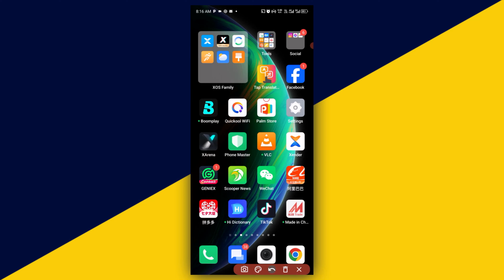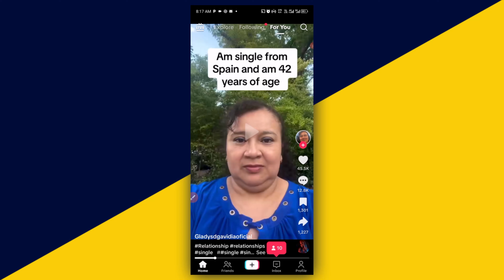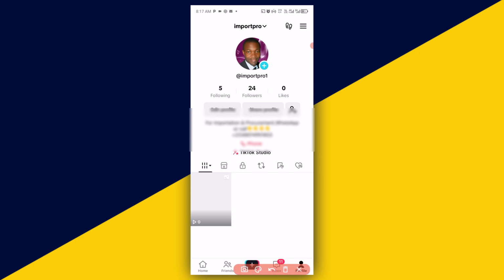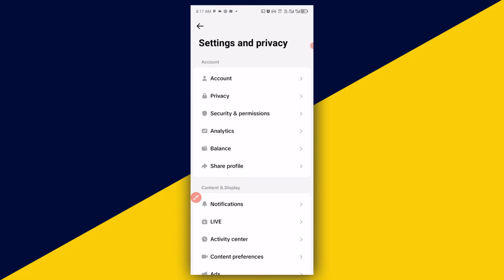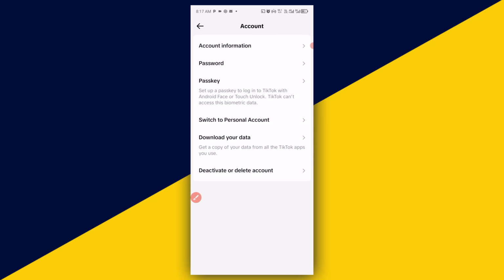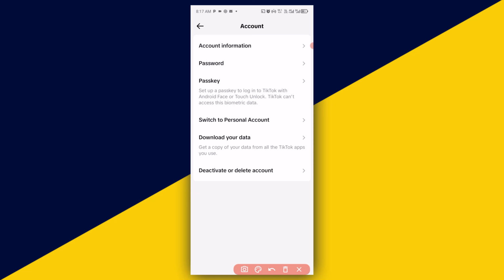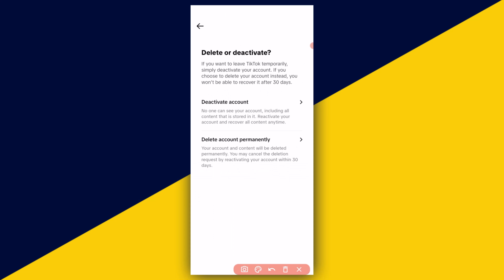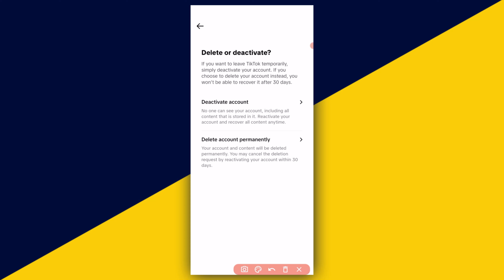How to Delete TikTok Account - Full Guide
Welcome back, everyone! 🌟 In this comprehensive guide, we’re walking you through the steps to delete your TikTok account. Whether you're looking to take a break from social media or simply want to bid farewell to TikTok, this video has got you covered.

What you’ll learn:
🚫 How to back up your data before deleting your account.
🚫 Step-by-step instructions to permanently delete your TikTok account.
🚫 Tips for managing your digital footprint and staying safe online.

Why delete your TikTok account?
Deciding to delete your TikTok account can be for numerous reasons, from privacy concerns to a need for a social media detox. Whatever your reason, we’re here to make the process as smooth as possible.

This guide is perfect for anyone who wants to delete their TikTok account, regardless of technical skill level. We’ve made sure the steps are clear and easy to follow.

Let’s get started and take control of your digital life! 🚀